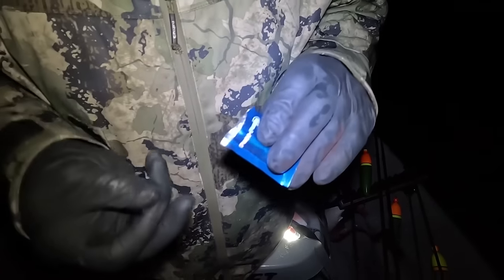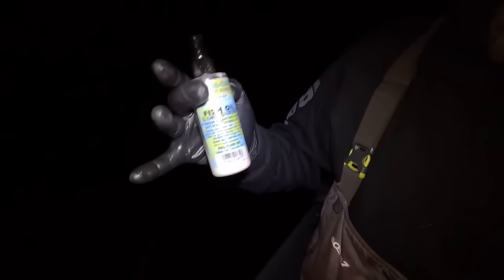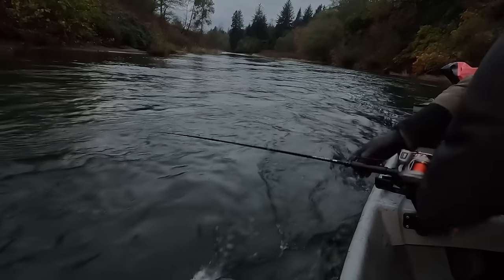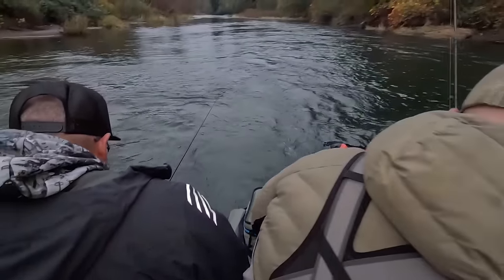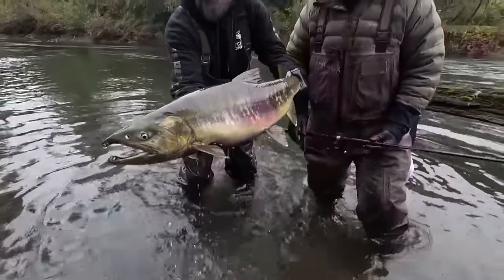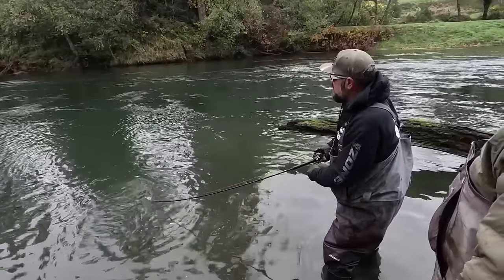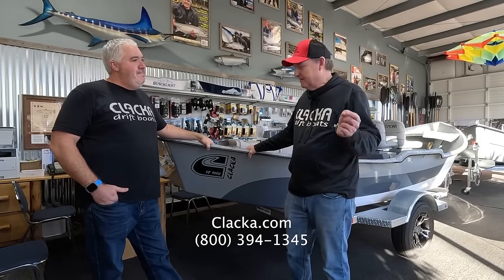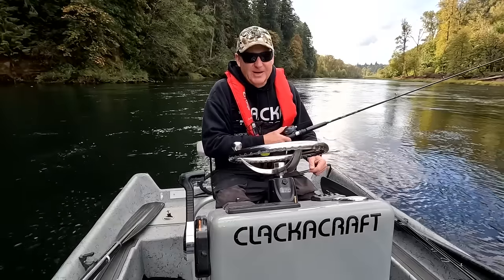Late Fall Salmon With Big Dave & Popov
Experience a morning of drifting a coastal river with Big Dave & Nick Popov who are joined by Jason Gregg. The target is Chinook but incidental Chum join in the fun. Most fish come on the "full meal deal" of roe, tuna & sand shrimp with Pro-Cure Water Soluble Sand Shrimp Oil under a Fish Field Pro Drift Float or back bounced. Watch a previous episode with Big Dave & Nick
Fish Field Pro Drift Floats